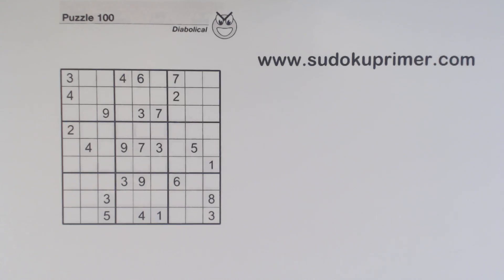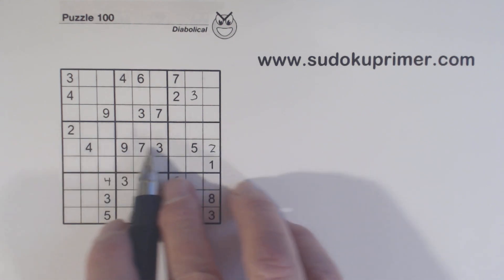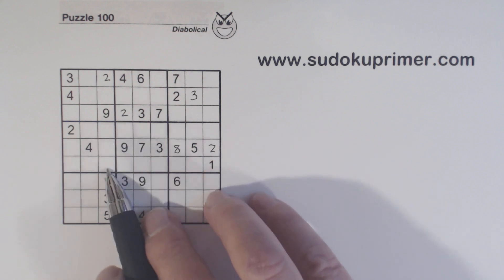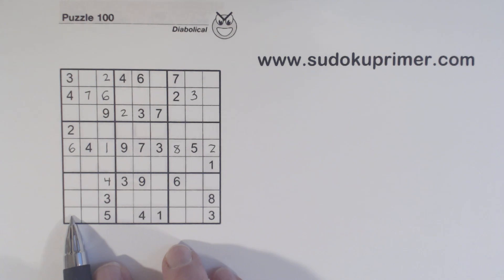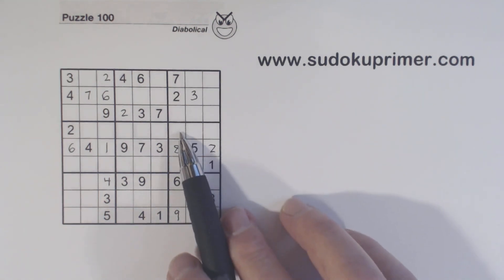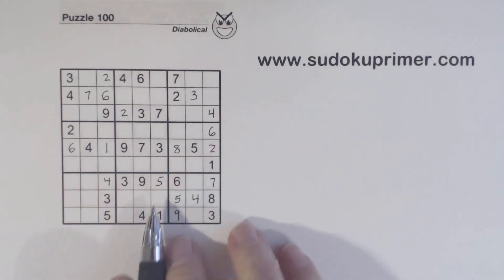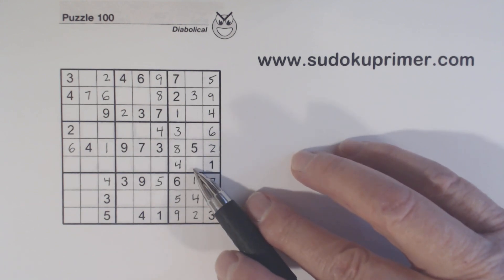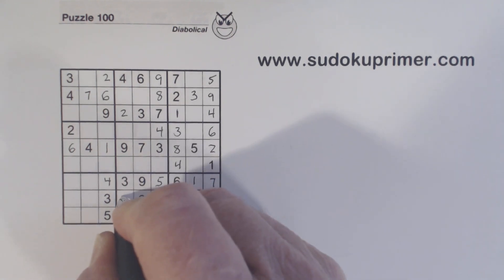Sudoku Primer 216 - Keep Chipping Away to Solve Diabolical Puzzles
When solving complex puzzles each time you find even one number the possibilities are opened up to find other numbers.  We just keep chipping away at this puzzle until it is solved.  The techniques and patterns used in this video are

►Wall pattern
►T pattern
►Solving rows & columns
►Unique Rectangles
►Twins
►Loner cells
►Combinations of the above techniques

You can also click on the "bell" icon to be notified every